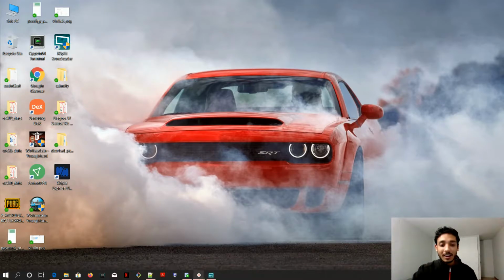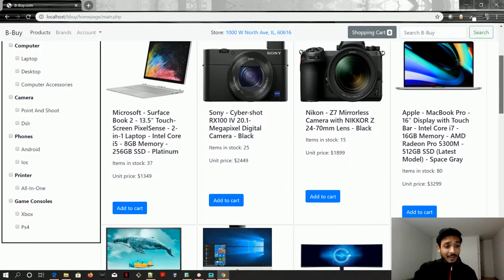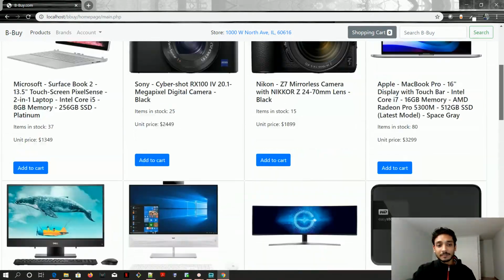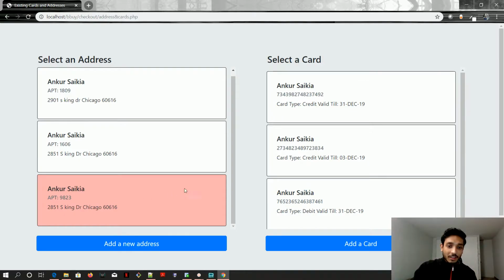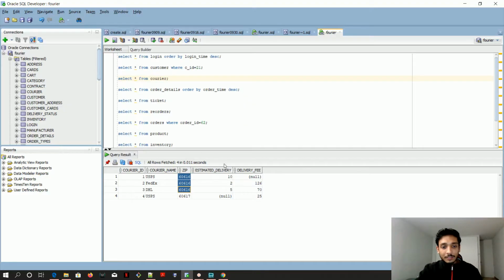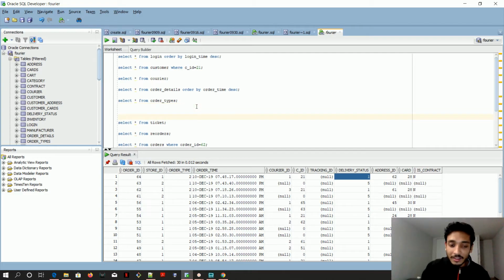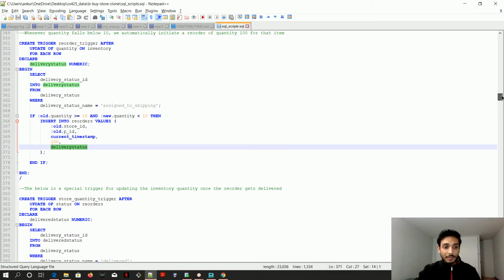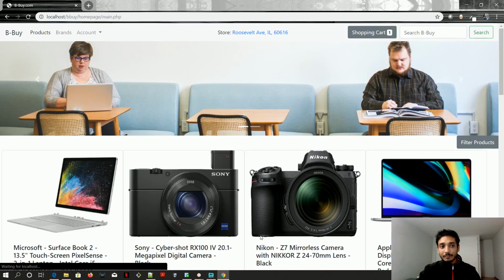Electronic vendor website demo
Do comment on whether you liked my website.

Thanks